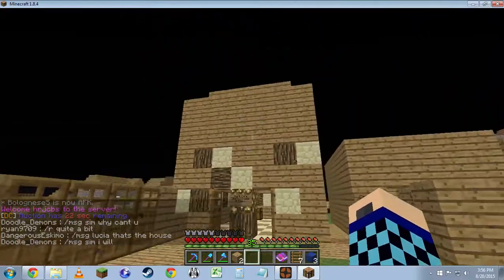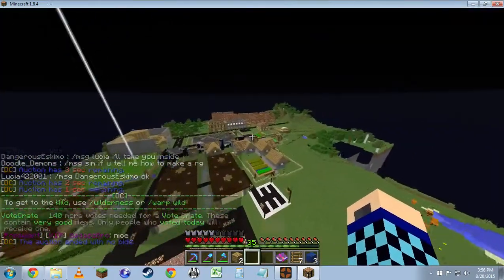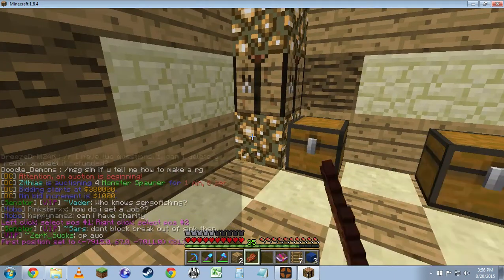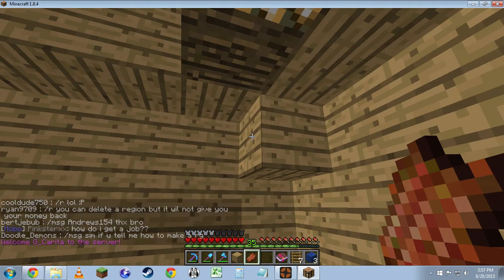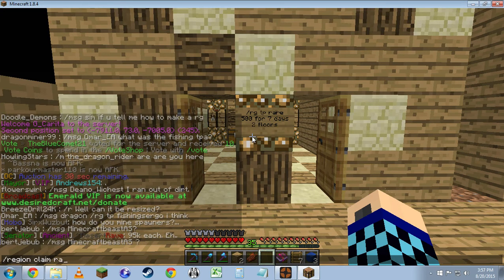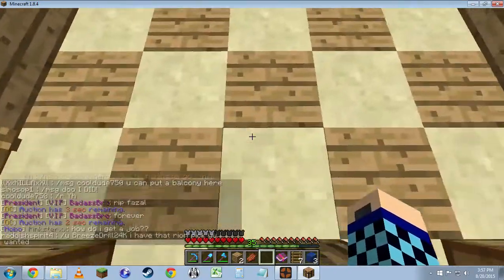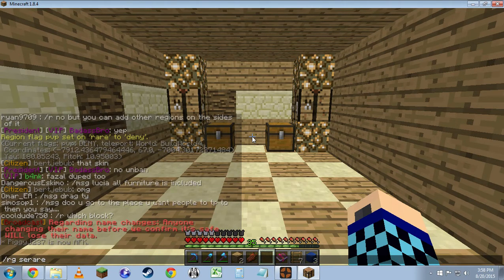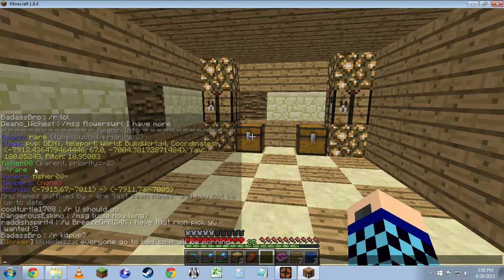DC Region Tutorial Redone with better sound Quality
Here is a new and improved video showing step by step how to make a region.
server ip: mc.desiredcraft.net